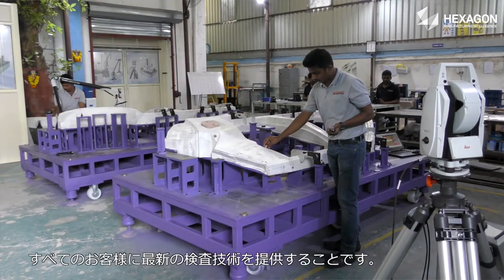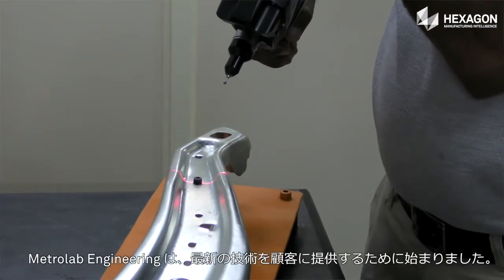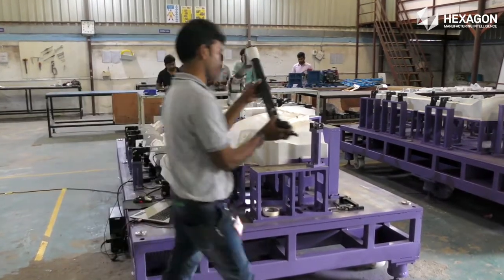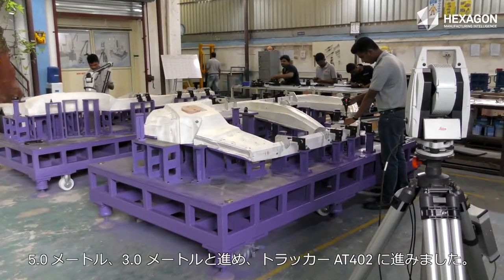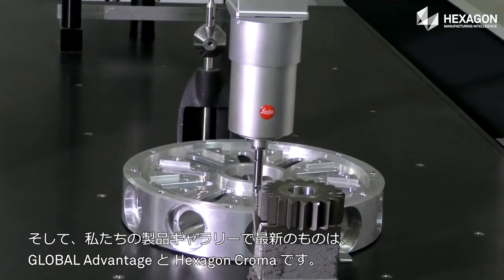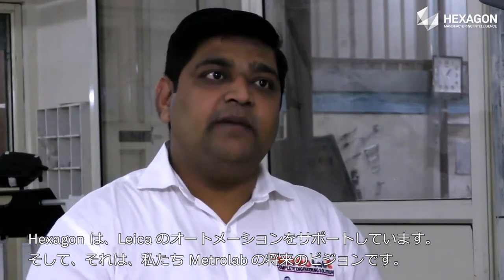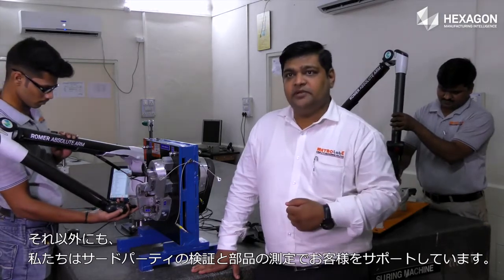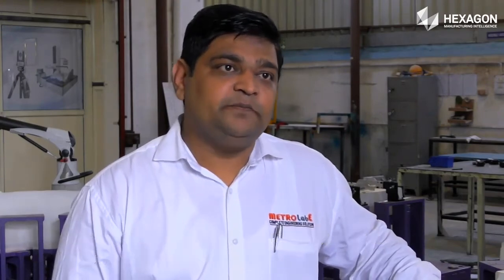Hexagon製品がサポートするMetrolab Engineering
Metrolab EngineeringのディレクターであるYogesh Amte氏は、Hexagon Manufacturing Intelligenceの計測製品が事業の発展に果たした役割について語ってくれました。